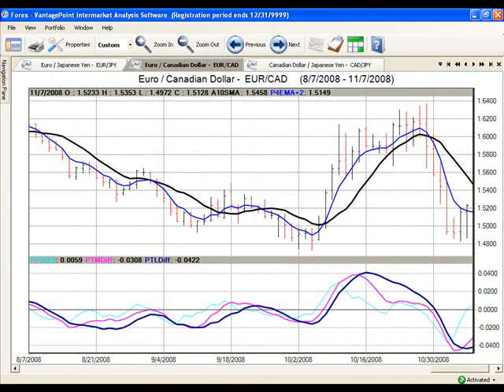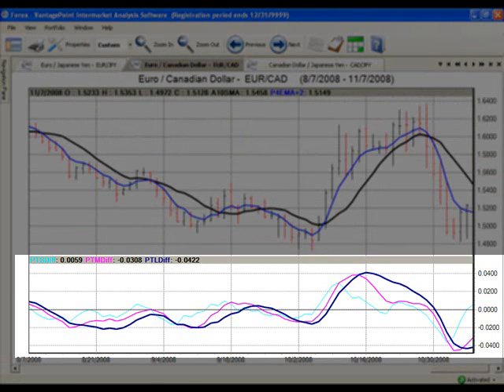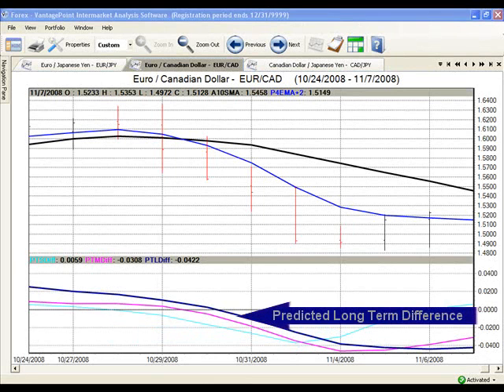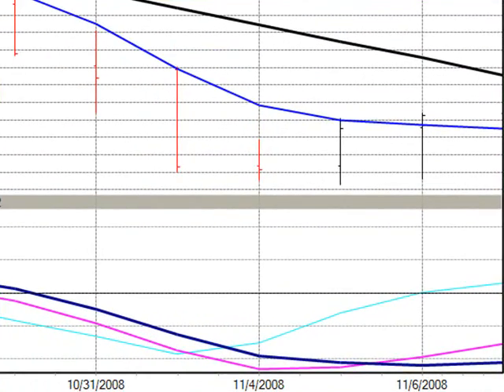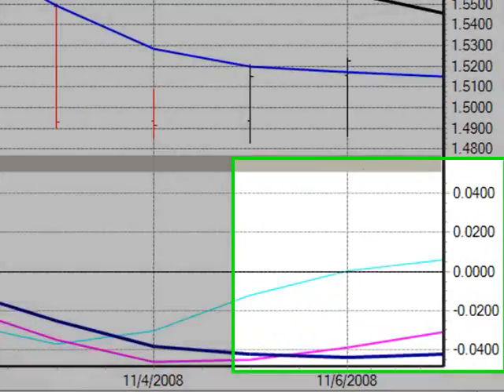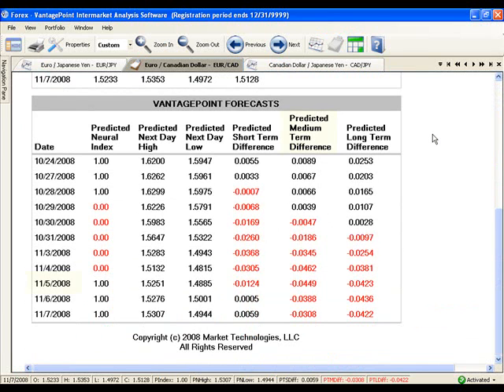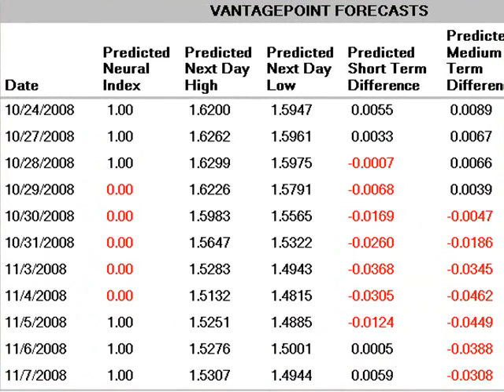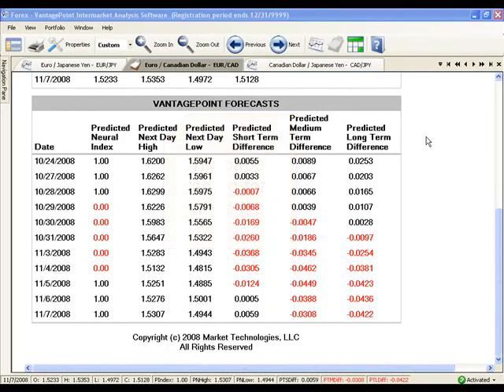VantagePoint: How to Monitor a Position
Learn how to use various indicators to check on your position daily and get a possible indication of when to exit.